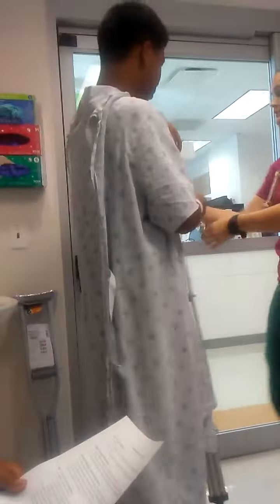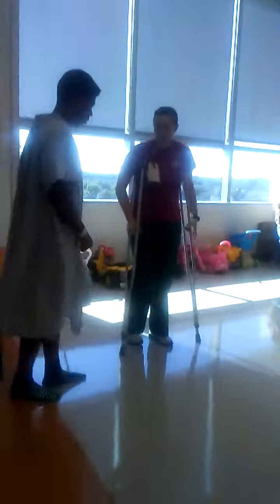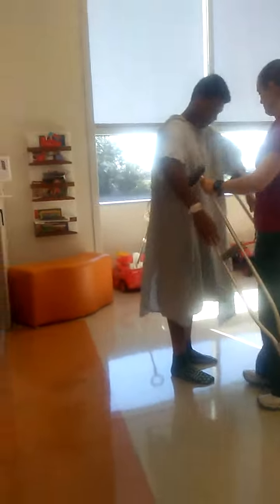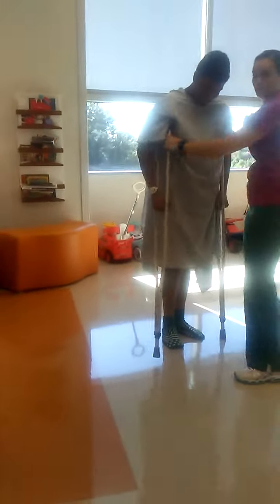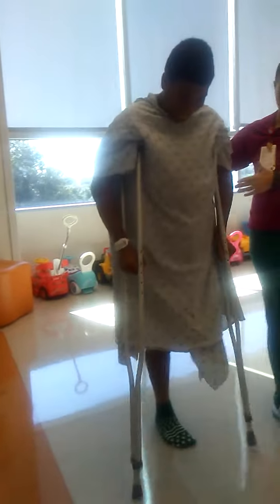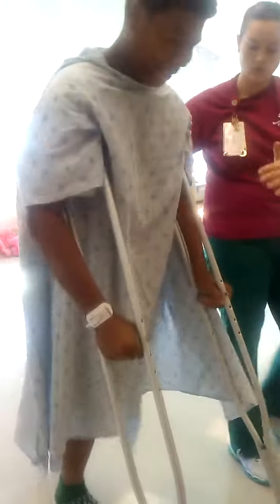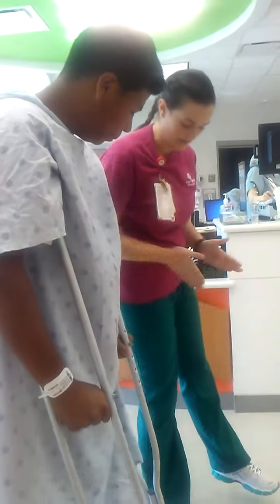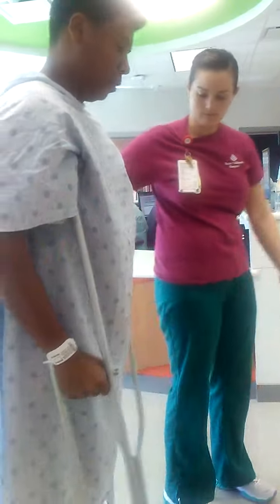Therapist hepling me out to learn how. To use crutches